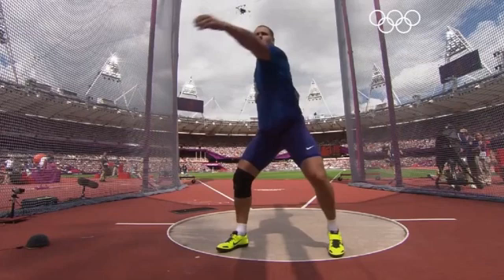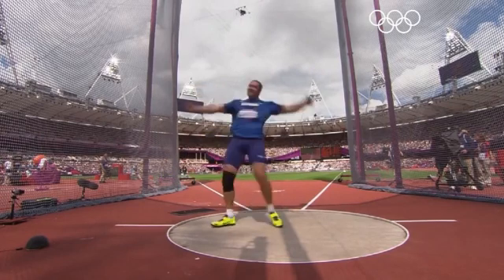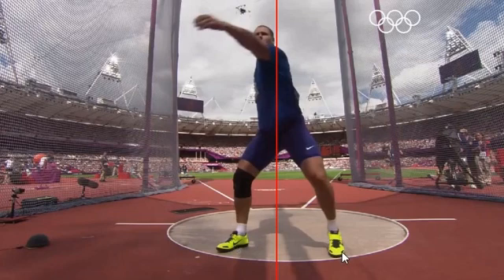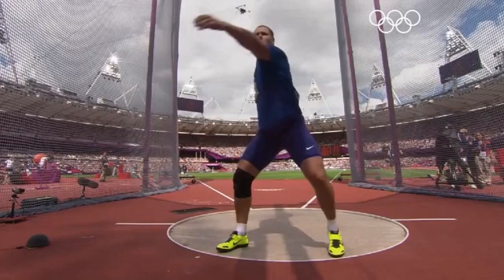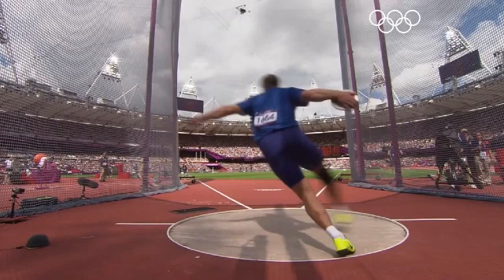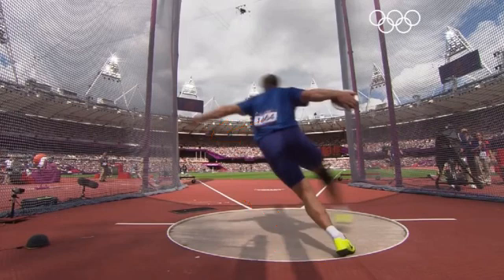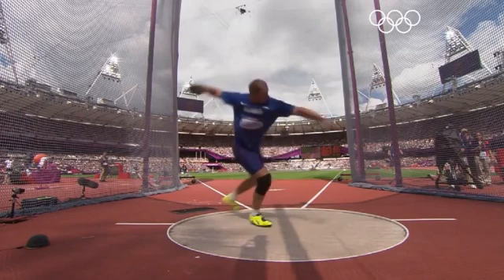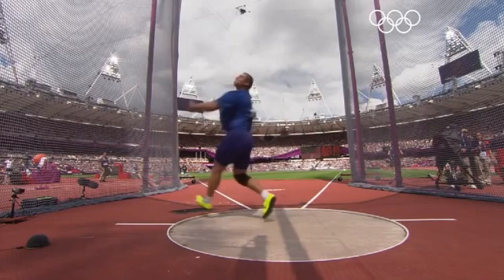Gerd Kanter Discus Analysis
Discus T-Shirt
Discus T-Shirt
Discus T-Shirt